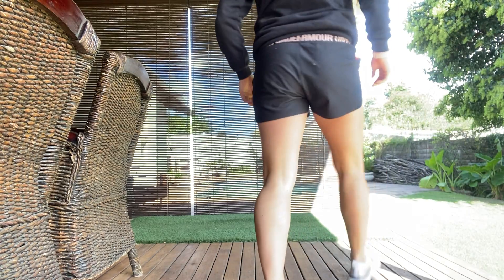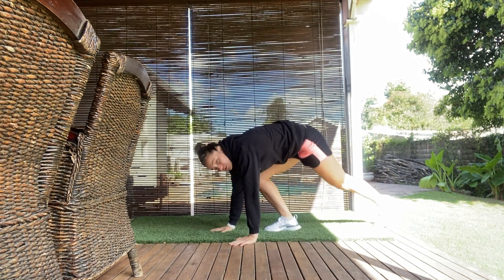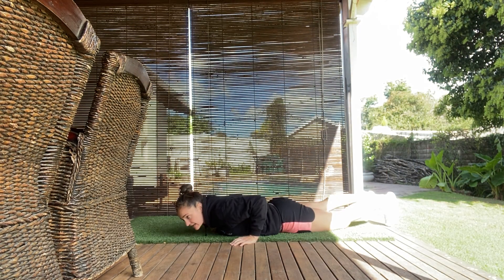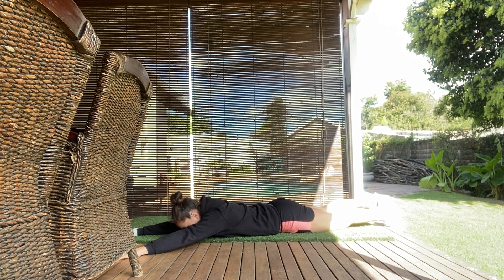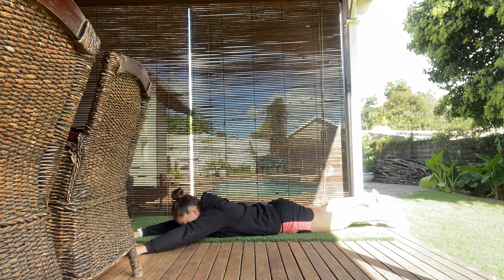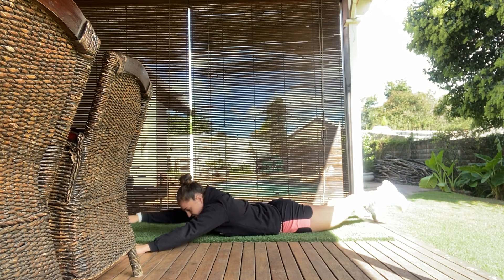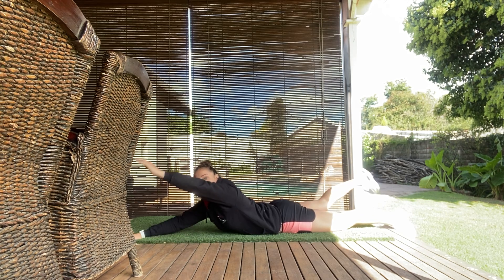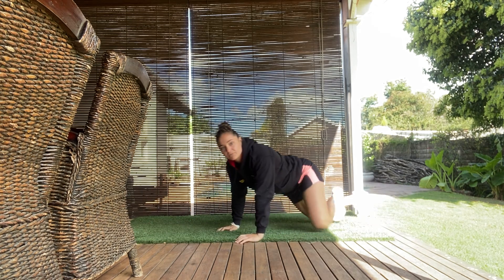Prone Swimmers | Female Specific Training | Pherform Hong Kong